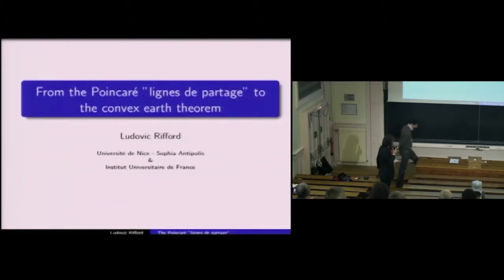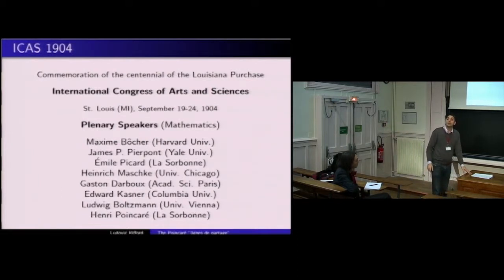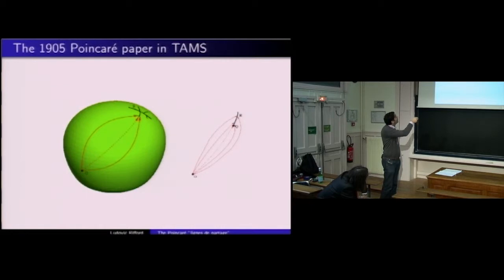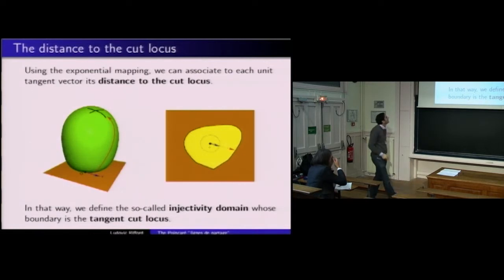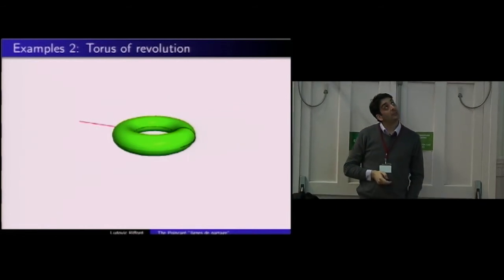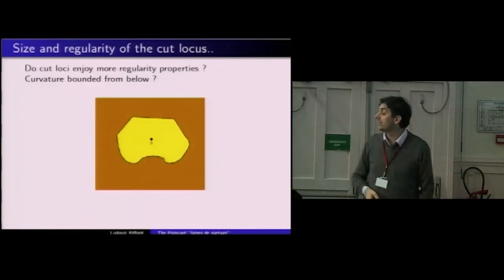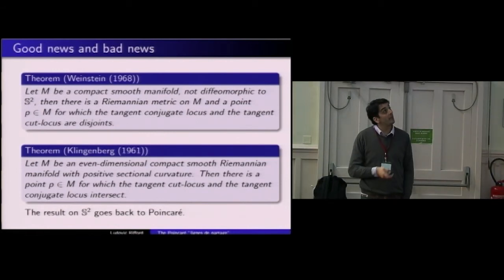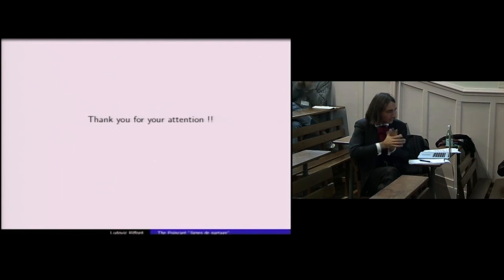From the Poincaré "lignes de partages" to the convex earth theorem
By Ludovic RiffordAbstract: The cut locus of a complete Riemannian manifold goes back to the "Lignes de partage" which have been defined by Poincaré in his celebrated 1905 paper "Sur les lignes géodésiques des surfaces convexes". Given a point P on a (complete) Riemannian manifold, the cut locus from P is defined as the closure of the set of points which can be joined to P with at least two minimizing geodesics. The purpose of this talk is to review some of the results which have been obtained since the Poincaré paper concerning the structure, the size, or the curvature of the cut locus.
Note(s) Biographique(s)
Ludovic Rifford est diplômé de l'Université Claude Bernard Lyon 1 dont il fut diplômé en 2000.
Ses thèmes de recherche sont l'analyse, la théorie géométrique du contrôle, la géométrie sous-riemannienne, le transport optimal, la dynamique hamiltonienne.
Il est membre junior de l'Institut Universitaire de France.
Réalisation : Quentin Lazzarotto
Date : 23/11/2012
Lieu : Institut Henri Poincaré